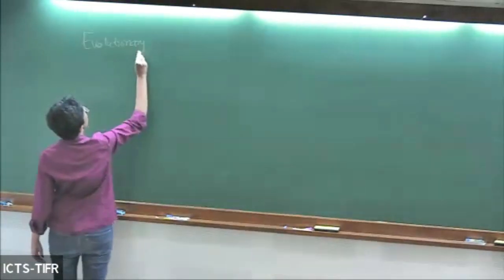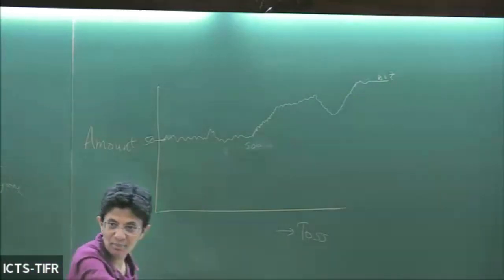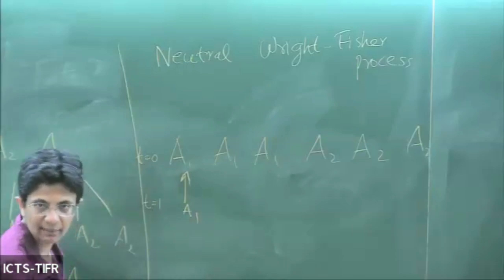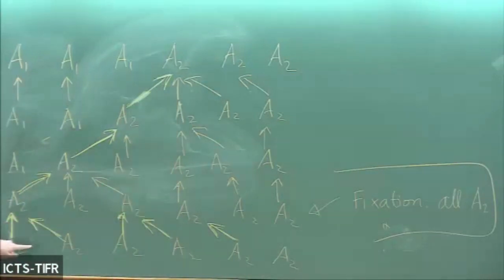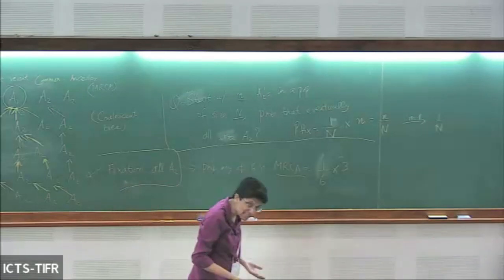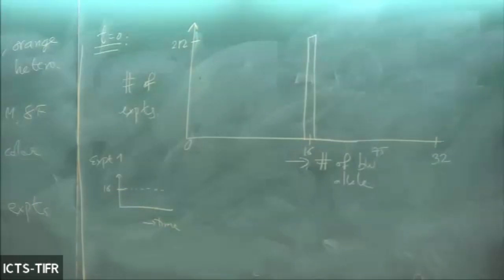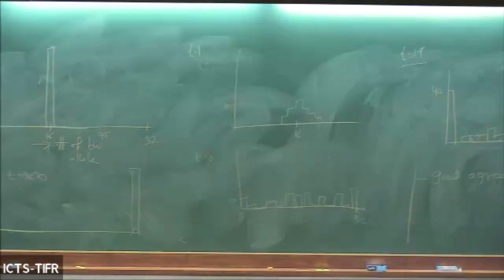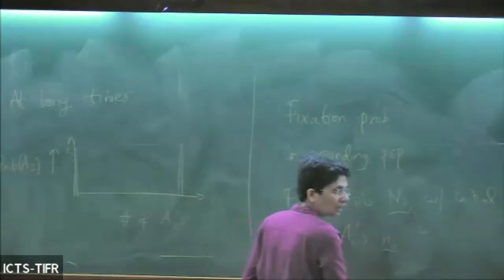Random Genetic Drift by Kavita Jain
ORGANIZERS : Deepa Agashe (NCBS, India) and Kavita Jain (JNCASR, India)
DATE  : 12 February 2024 to 23 February 2024
VENUE : Madhava Lecture Hall, ICTS Bengaluru